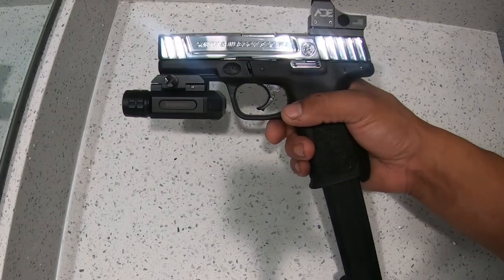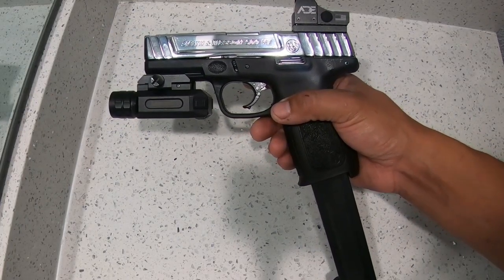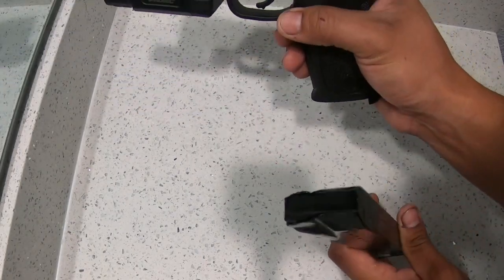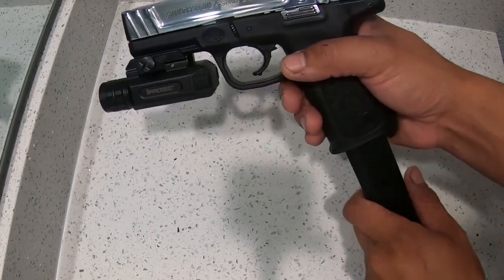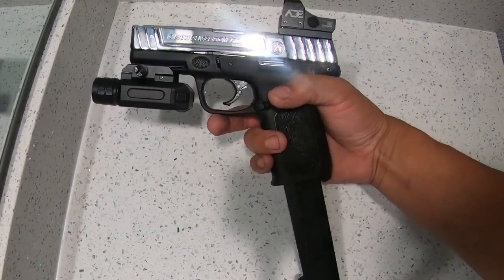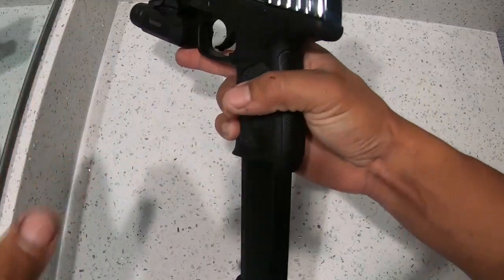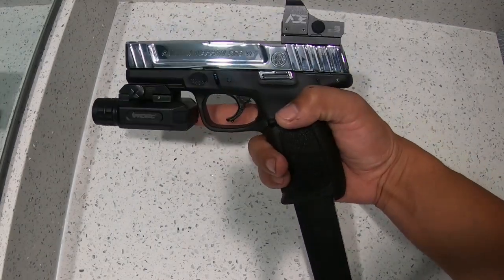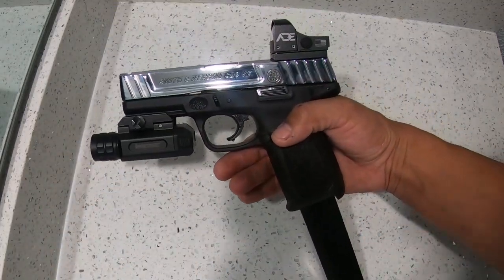Smith & Wesson SD9VE Extended Magazine | S&W SD9VE Pro Mag Extended Magazine | SD9VE Polish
Smith & Wesson SD9 VE Extended Magazine | S&W SD9 VE Pro Mag Extended Magazine  | SD9VE Polish

_JsTactical)

200 Likes For A Mag Dump So Make Sure You Like The Video.